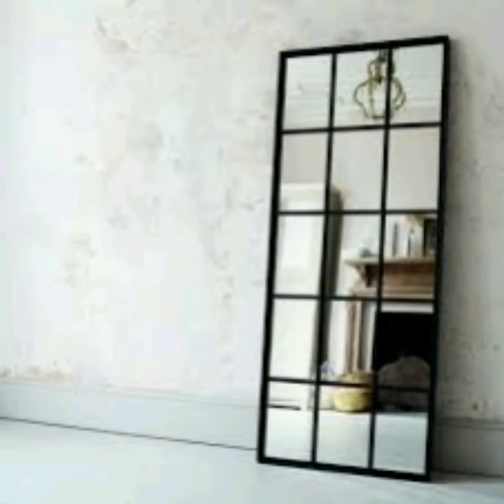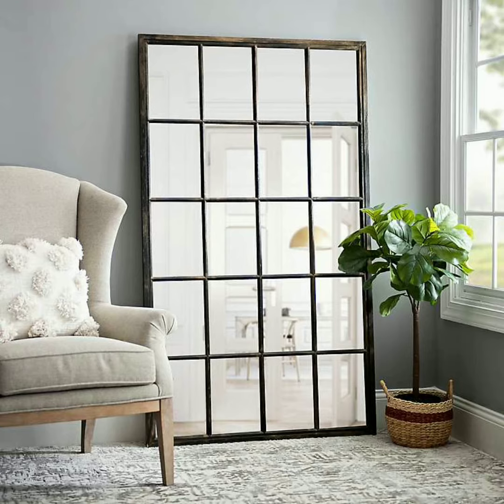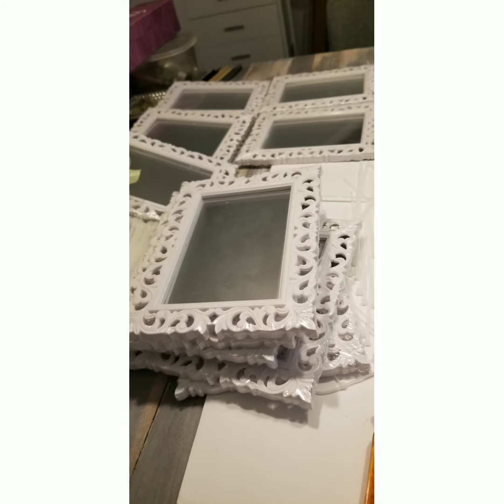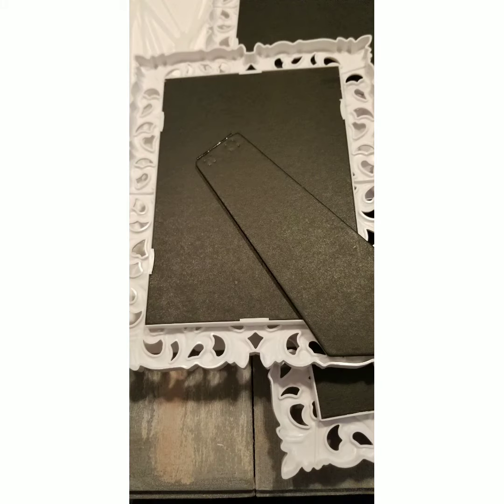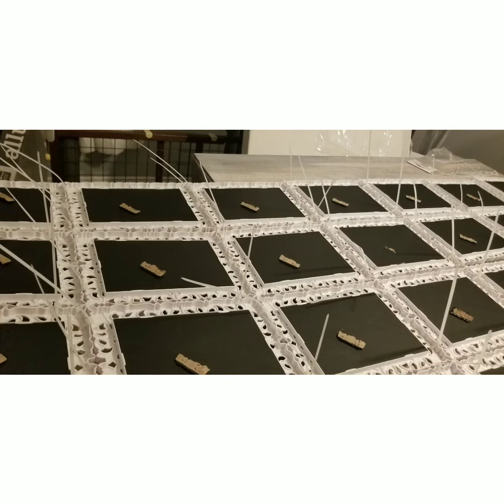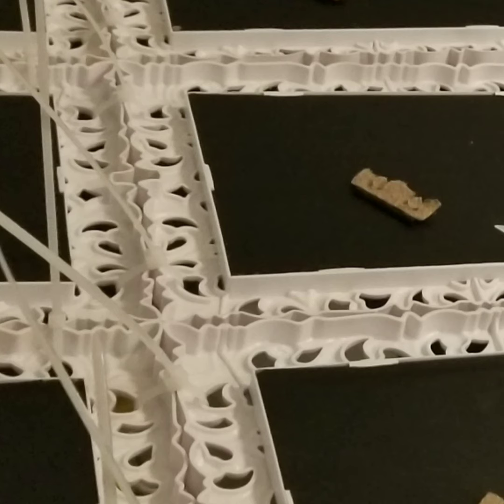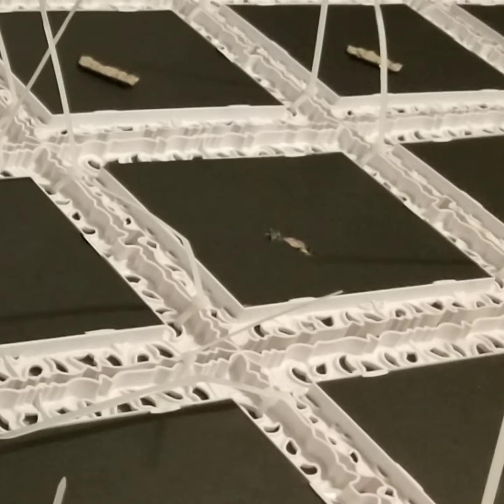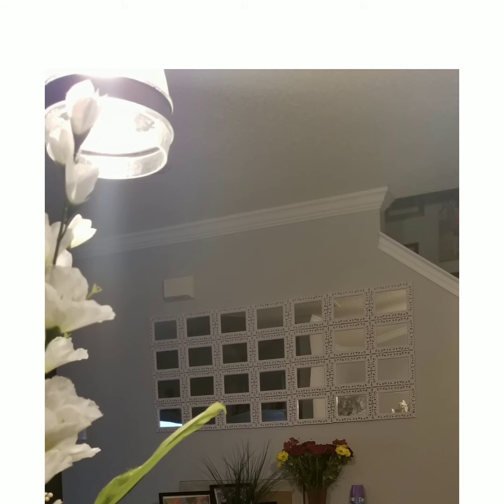DOLLAR TREE WINDOW PANE WALL/LEANING MIRROR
In today's video I'm showing you guys how I created this window pane wall mirror using Dollar Tree mirrors.